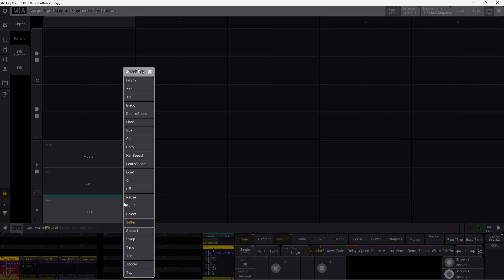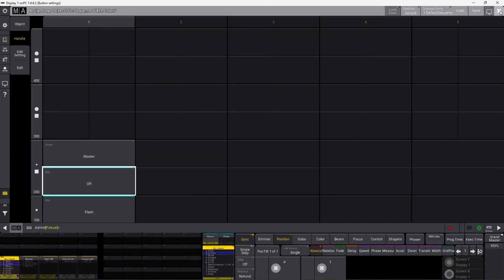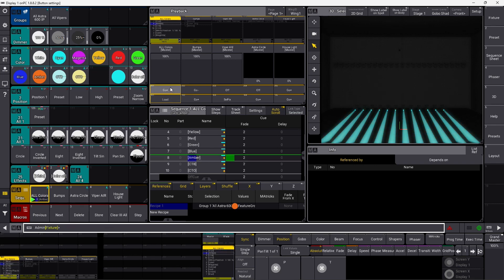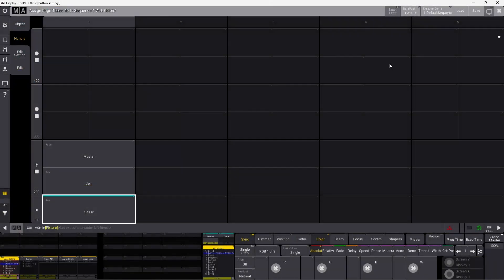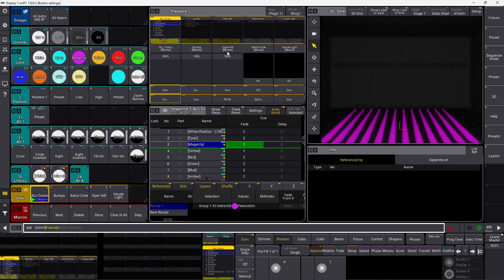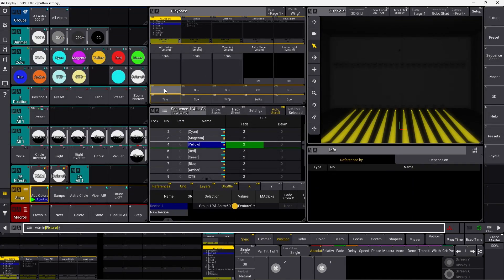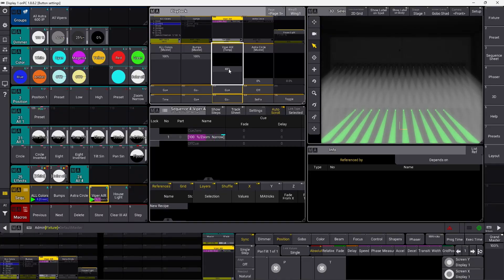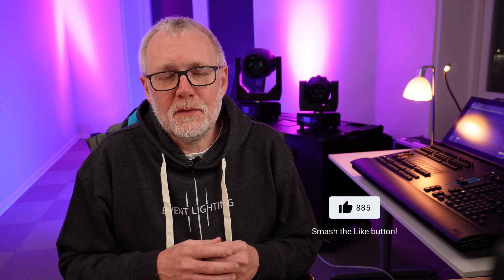14 X GrandMA3 EXECUTER // SEQUENCE Settings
This GrandMA3 tutorial will be all about the different settings you can chose for your GrandMA3 executer buttons.

We will have a look at 14 different settings for your GrandMA3 executer buttons. So if you are wondering how to learn grandMA3, THIS GrandMA3 tutorial is a good place to start.

You have a lot of different option to chose from, and there is something that can help you, almost no matter what you want to do.

No matter if you just want a normal Go+ or Go- button, or you want to be able to toggle you sequence On or Off, you can do that.

0:00 Intro to GrandMA3 Executer Button options
0:17 GrandMA3 GoFastForward // GoFastBackward
0:52 Black (Out) your GrandMA3 Sequence
01:01 GrandMA3 Flash Button
01:45 The GrandMA3 Goto Button
02:25 GrandMA3 Load up you Sequence Cue
03:04 On // Off Your GrandMA3 Sequence
03:19 Pause your GrandMA3 Cue
03:44 Shortcut to Select your GrandMA3 Sequence
04:15 SelFix Your GrandMA3 Sequence for easy access to the fixtures
05:15 Swop your GrandMA3 sequence with another
06:44 Use TIME on your GrandMA3 sequence to turn the time on or off
07:28 Use TEMP on your GrandMA3 Fader for crossfade of values
08:48 Toggle your GrandMA3 sequence On and Off
09:16 Go to the TOP Cue of your GrandMA3 sequence